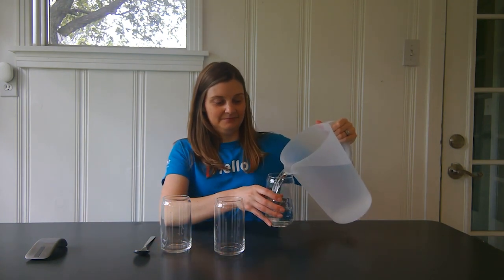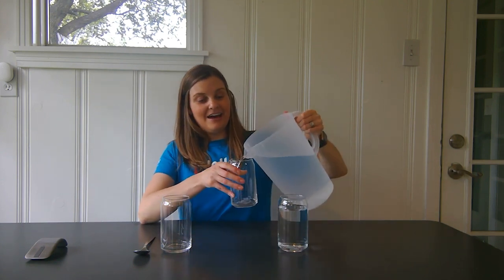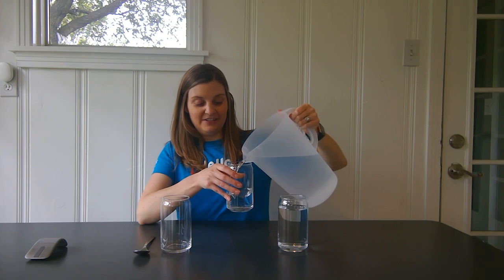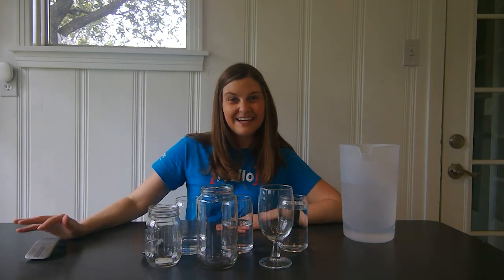Music with Glasses | Sound Experiment | Amaze Your Brain at Home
Sound is produced when an object vibrates. Those vibrations travel through air and water before they reach your ears. Experiment with different glasses and water to learn how they affect the sound and pitch that you hear.